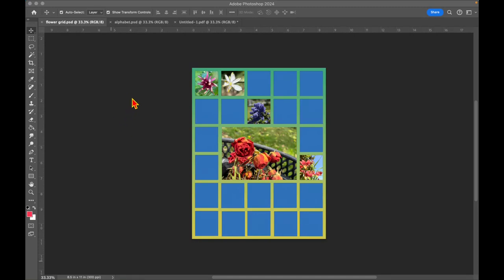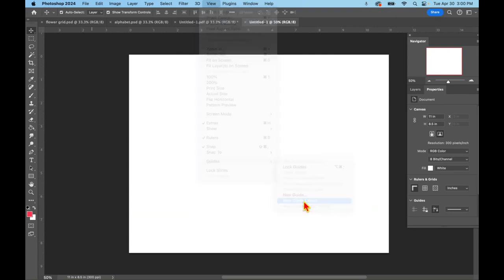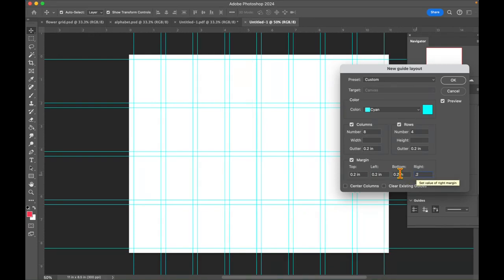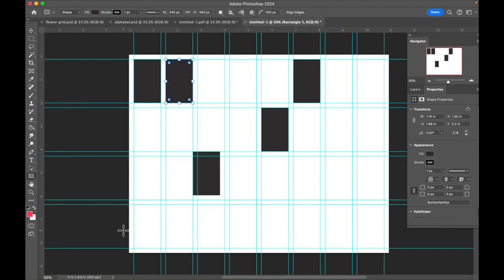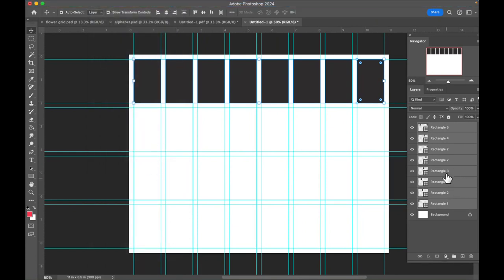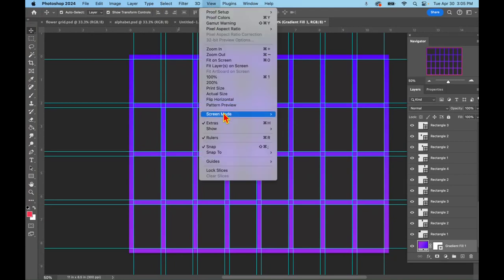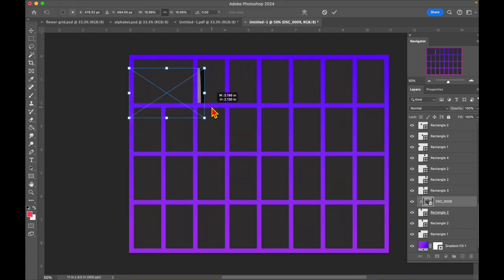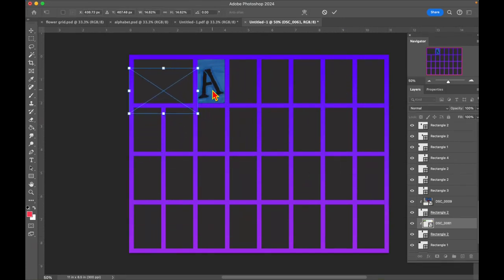Photo Grid in Photoshop